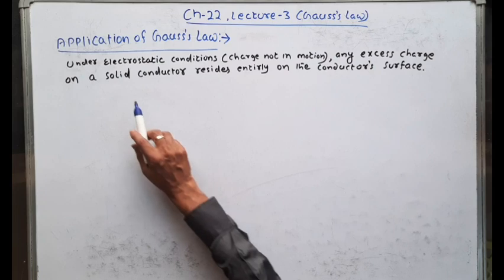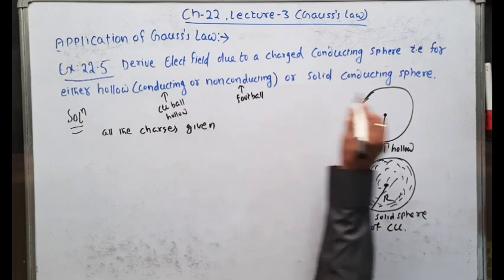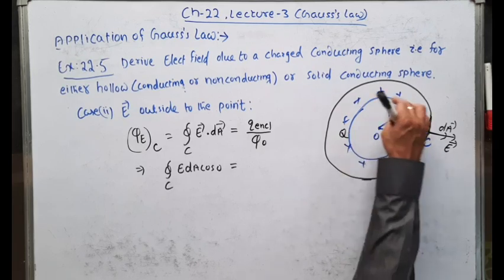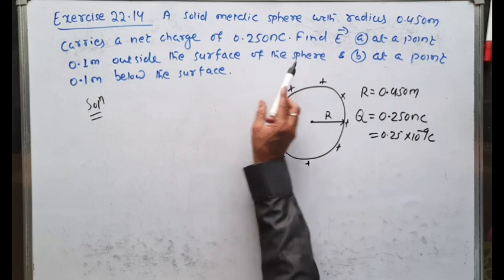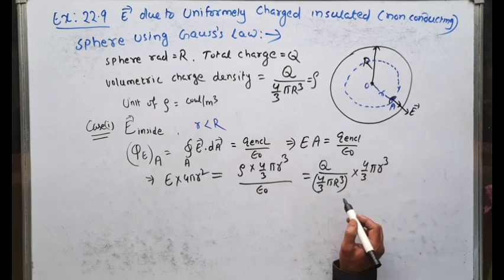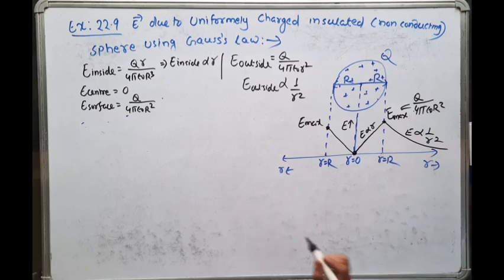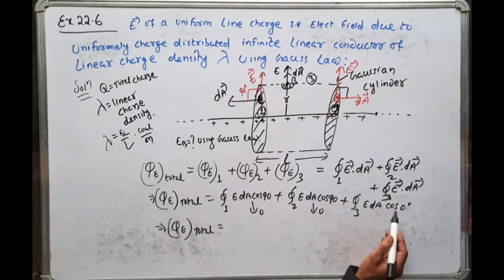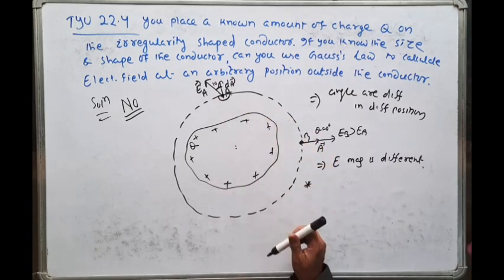Chapter 22,lecture 3(gauss's law)